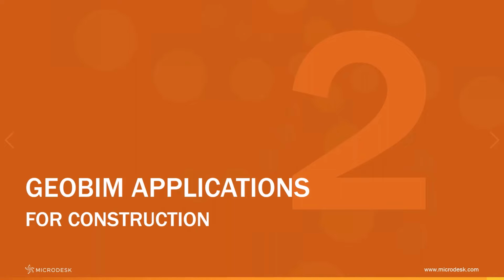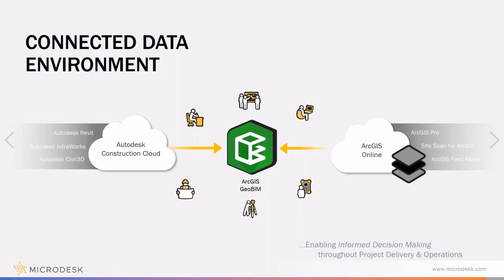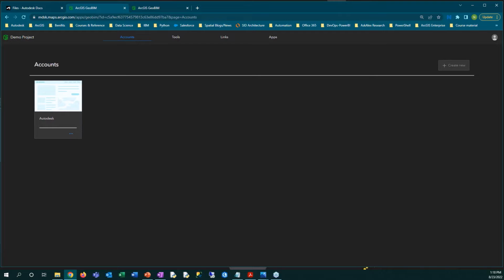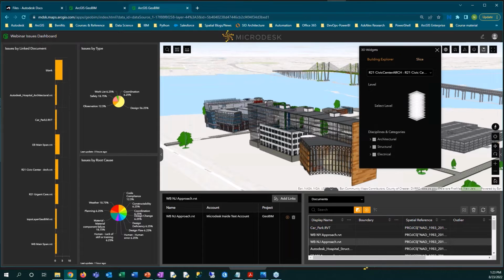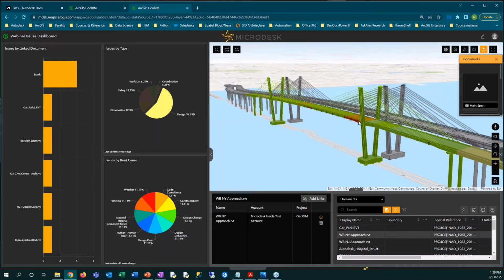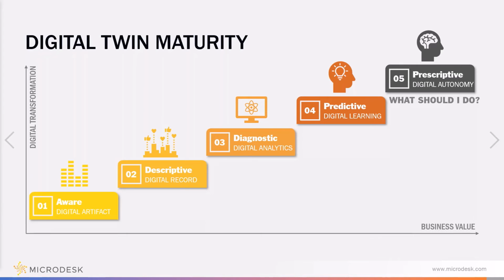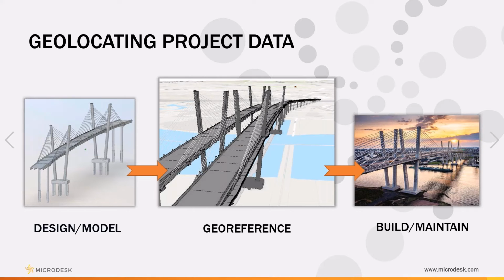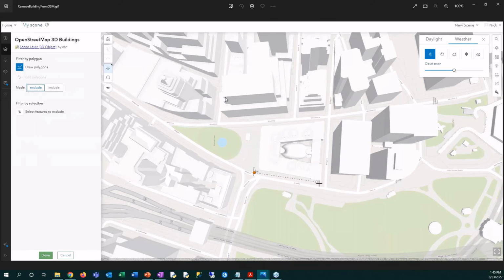Exploring ArcGIS GeoBIM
In this webinar, participants will:

-Understand GIS-BIM integration
-Explore the issues and demands of construction projects from the perspective of owners
-Showcase ArcGIS GeoBIM as a solution to the above
-Understand digital twins from the perspective of owners
-Explore the use of BIM data from desktop GIS for custom digital twins